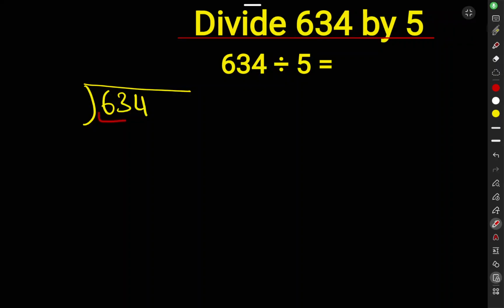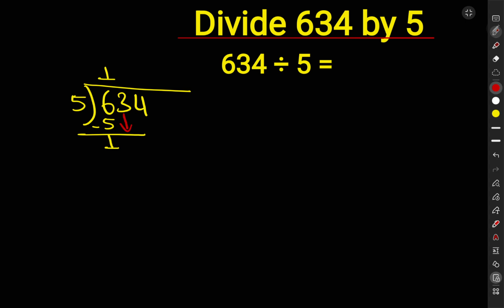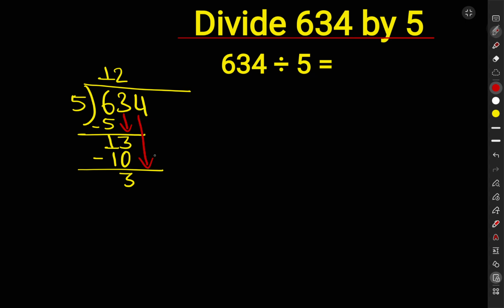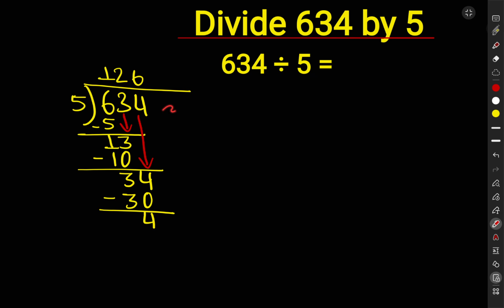634÷5 Divide 634 by 5 (Long division Method)